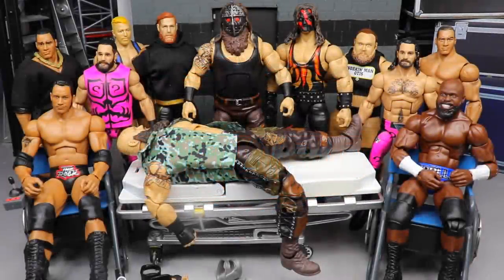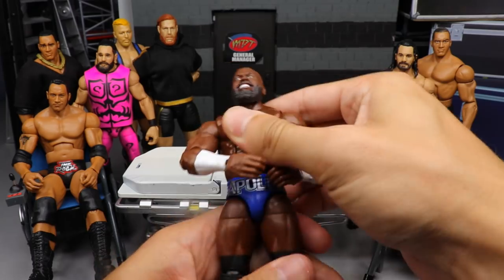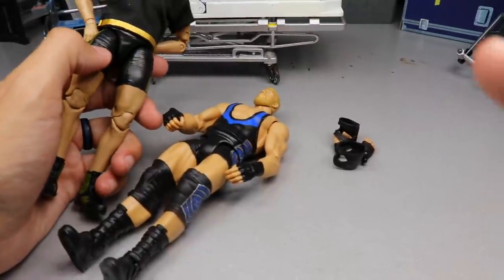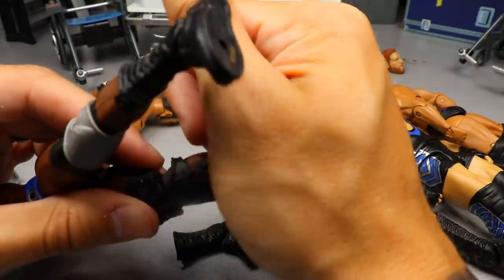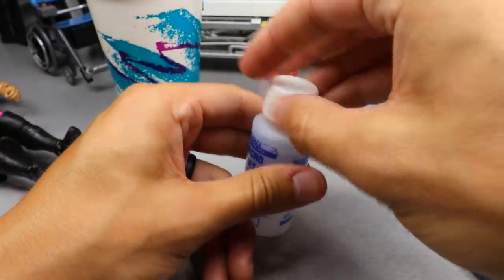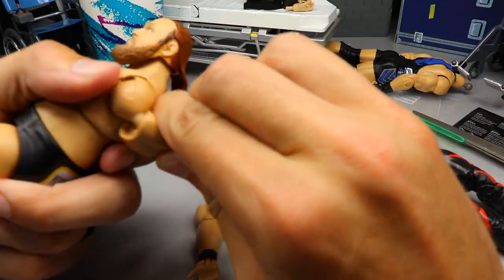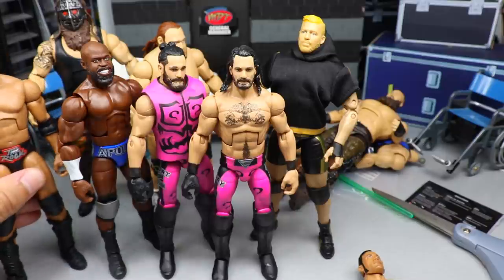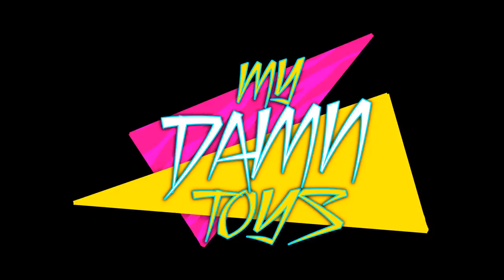WWE ACTION FIGURE SURGERY! EP.67!